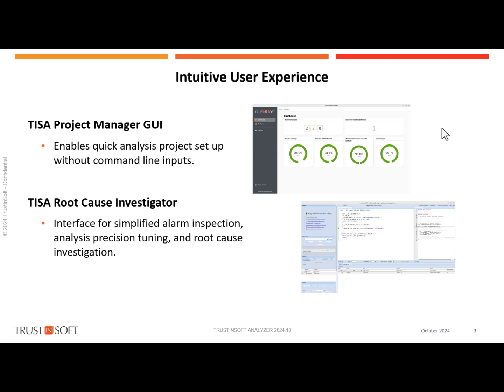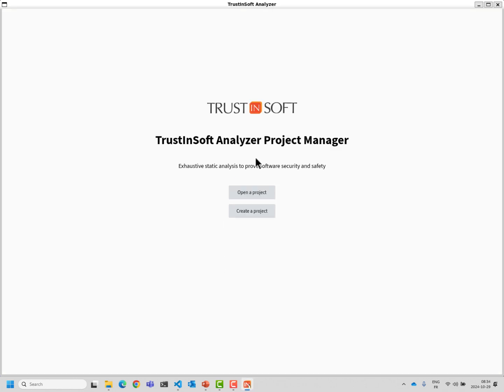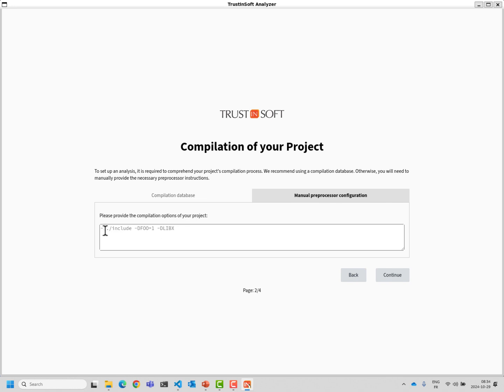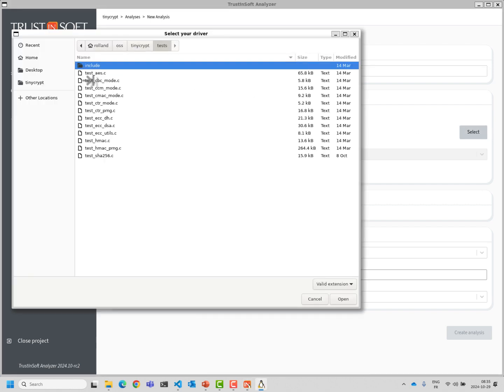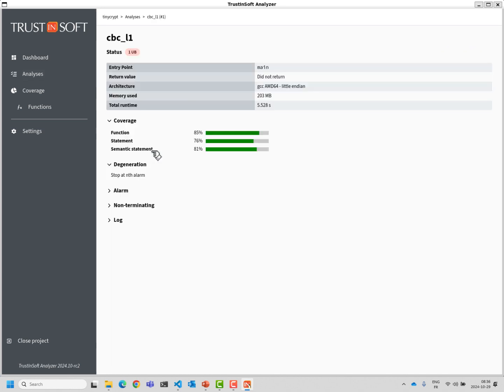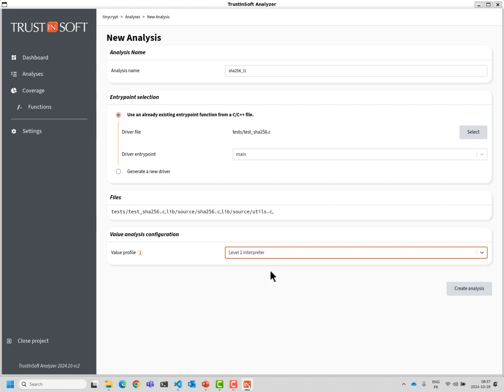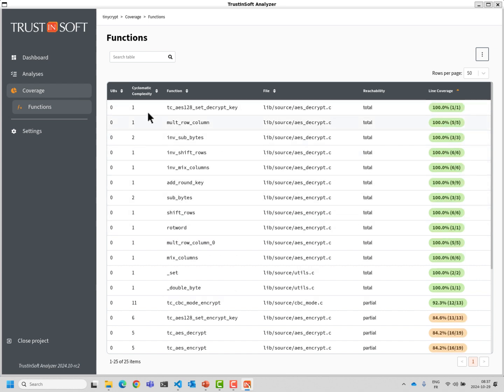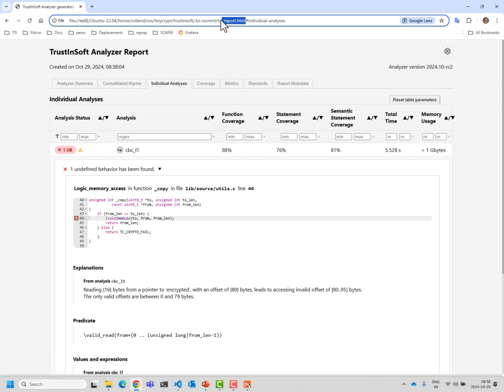TrustInSoft Project Manager GUI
TrustInSoft Project Manager

2024.10 - TrustInSoft Analyzer's October release

Previously command-line based, the TIS Project Manager now comes with a GUI that significantly improves the user experience for managing and setting up projects. This new interface provides, easy-to-navigate environment for handling complex software verification projects.

Simplified Project Setup: The new GUI allows users to quickly create and configure projects, reducing the time spent on initial setup and minimizing errors associated with command-line inputs.
Enhanced Project Management: Users can manage multiple projects from a single interface, track progress, and organize their analyses more effectively.
User-Friendly Navigation: The intuitive layout provides easy access to project settings, analysis configurations, and results, making it easier for teams to collaborate and stay organized.